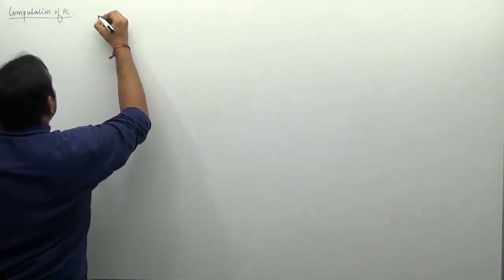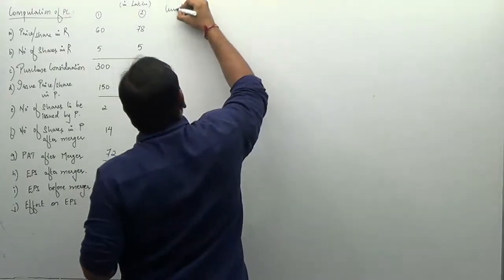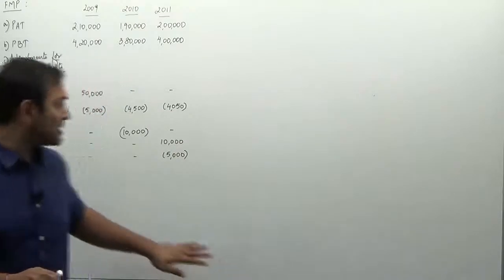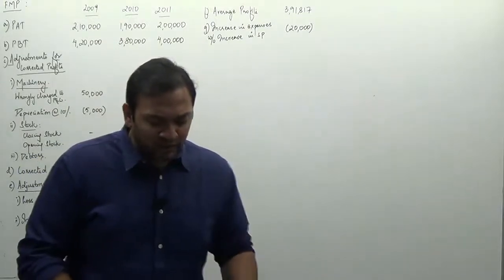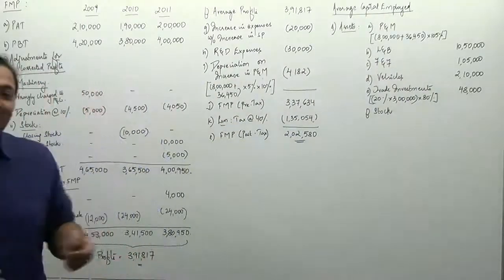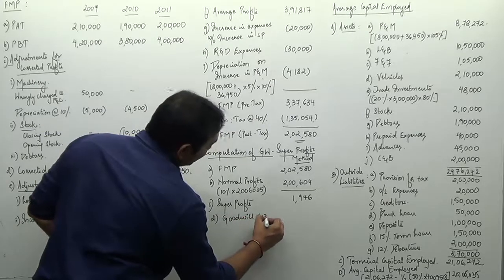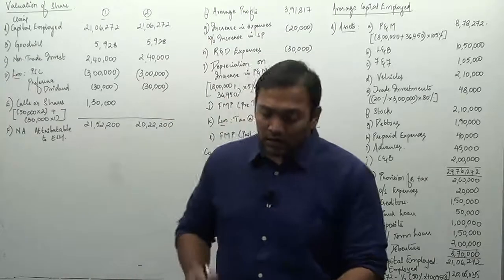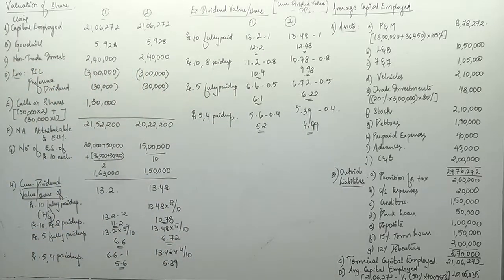Valuation of Shares - IV